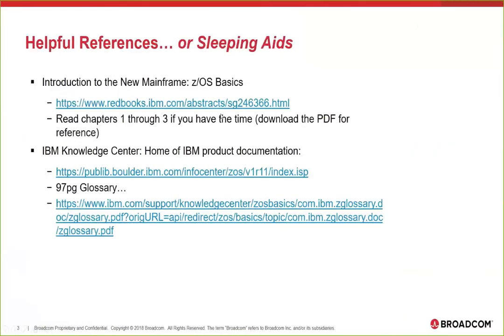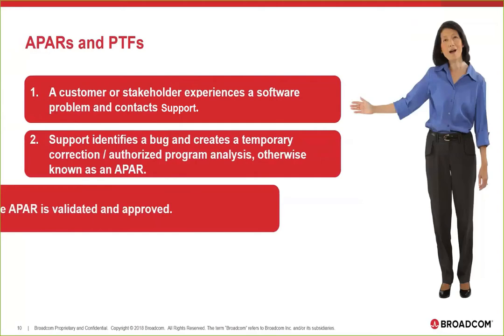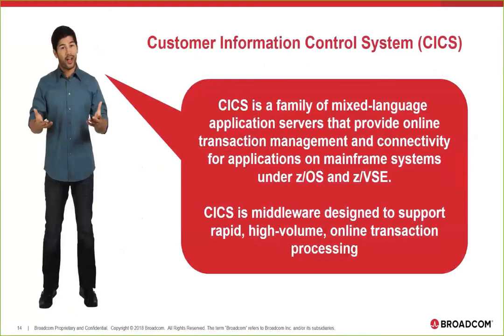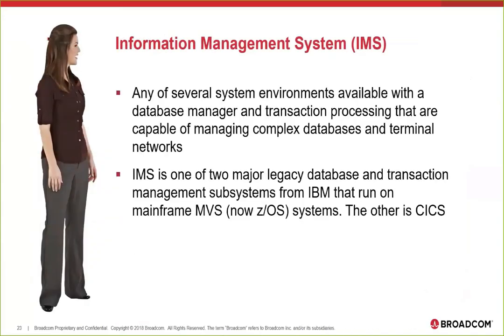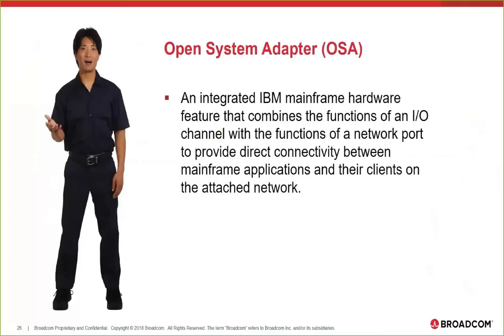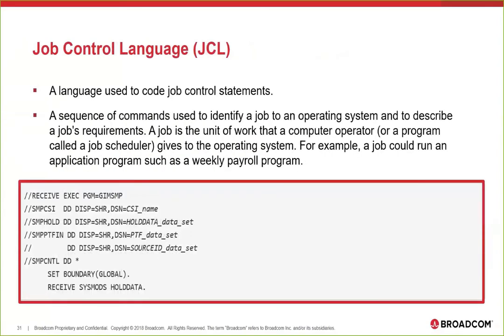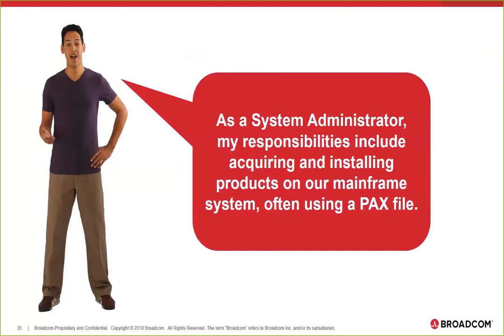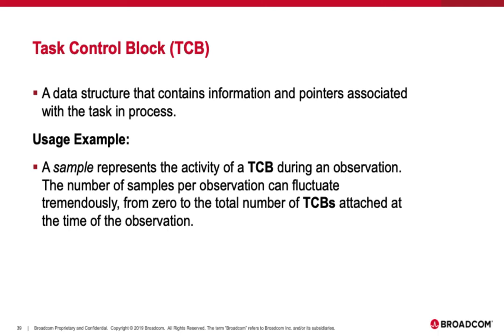Mainframe Open Education: Talk Like a Mainframer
An introductory overview of more than 30 key terms used in mainframe management.